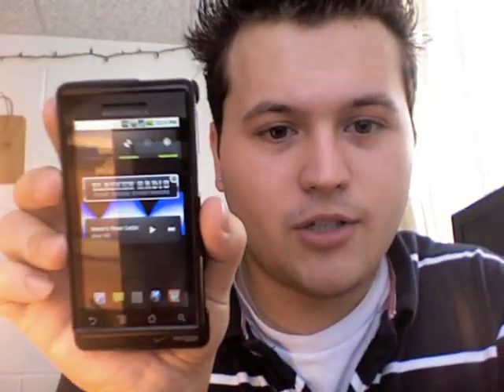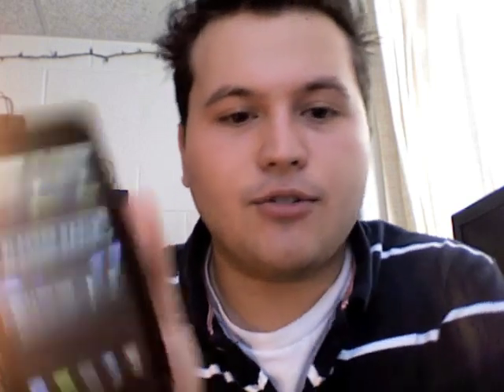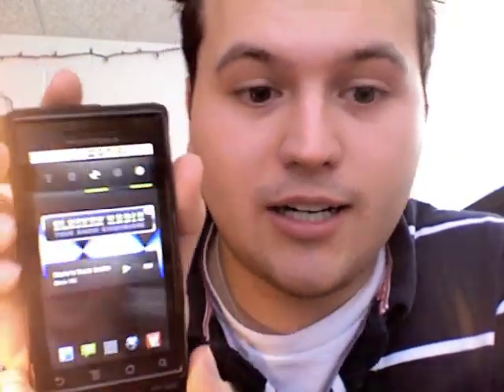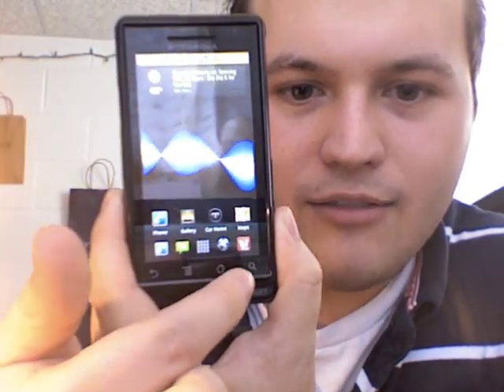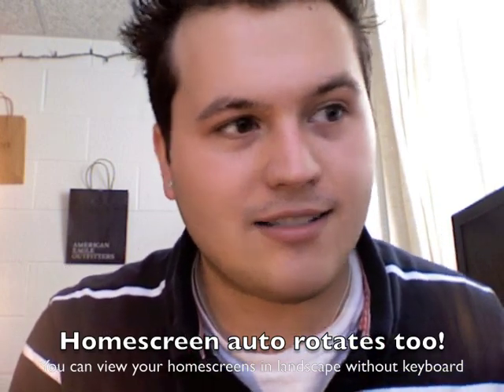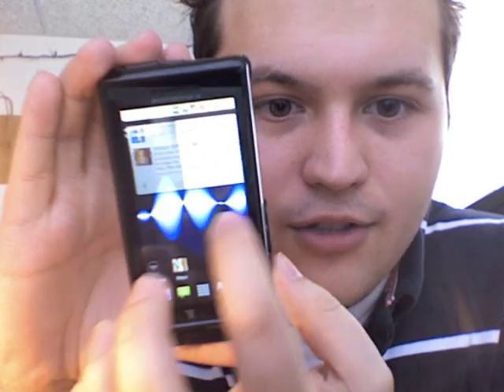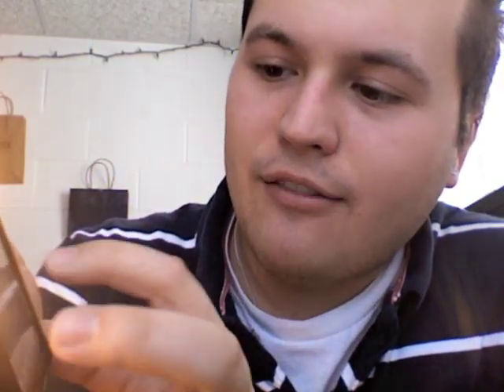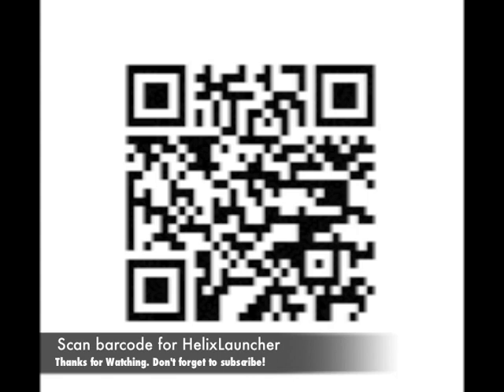OFFICIAL Verizon Android 2.1 Droid update w/ 7 homescreens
If barcode isn's scanning just seach for "HelixLauncher" in your android marketplace.

(J)

*I take NO responsibility if you mess up your phone somehow. The update is safe and extremely easy. I assume no responsibility for your actions.